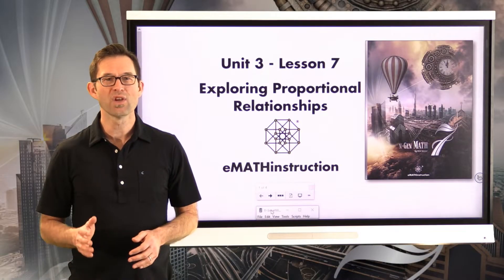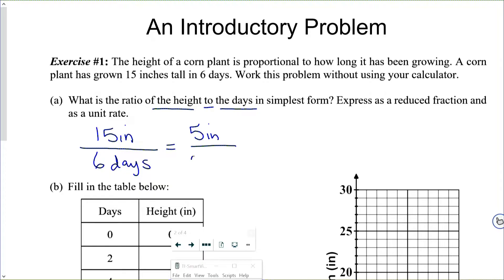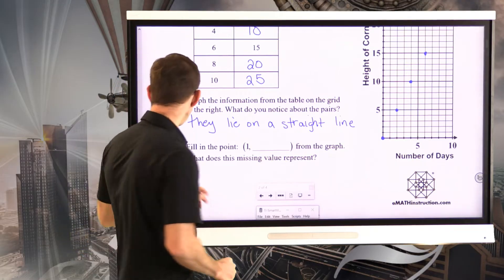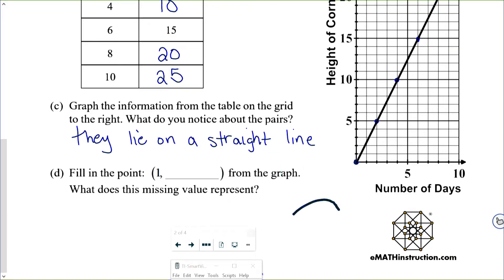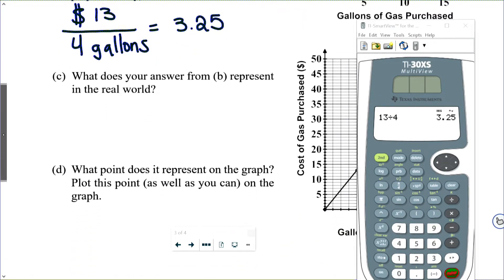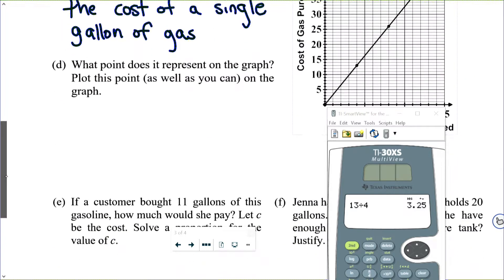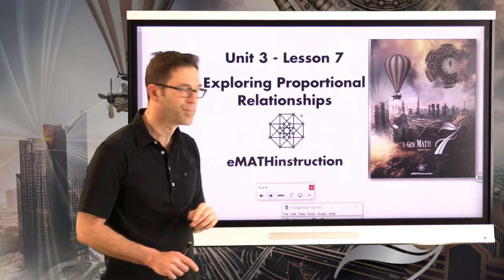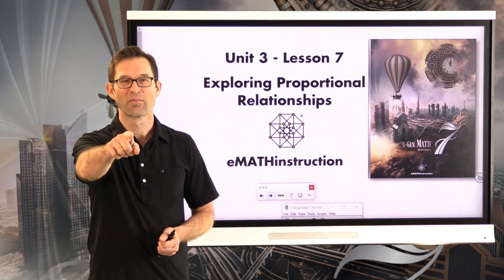N-Gen Math 7.Unit 3.Lesson 7.Exploring Proportional Relationships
In this video we explore the fundamental characteristics of proportional relationships, both in terms of their graphs and unit rates.